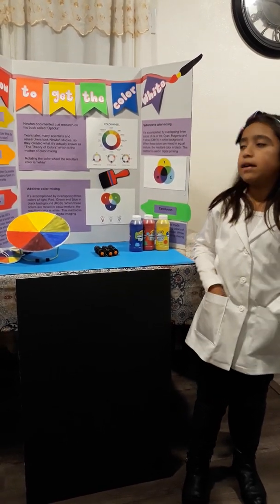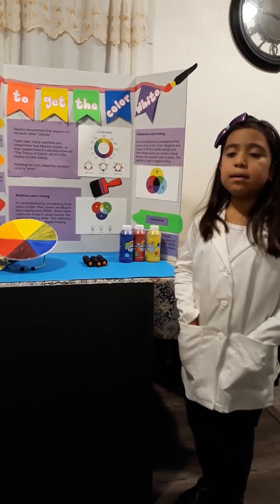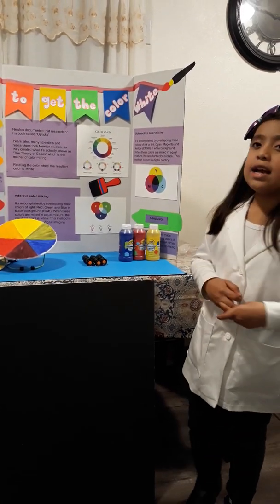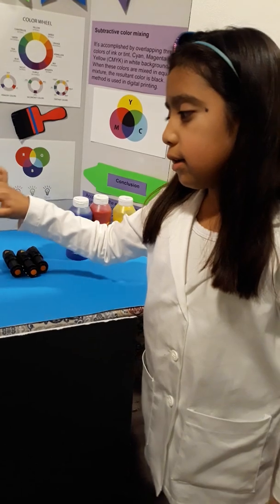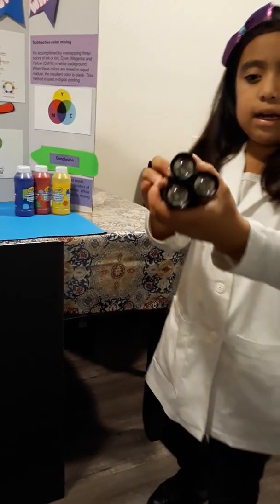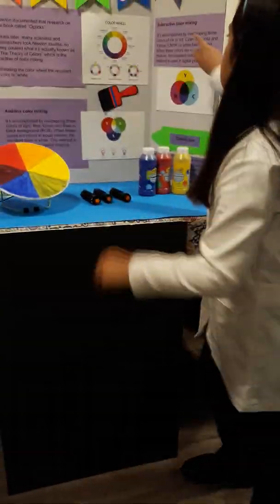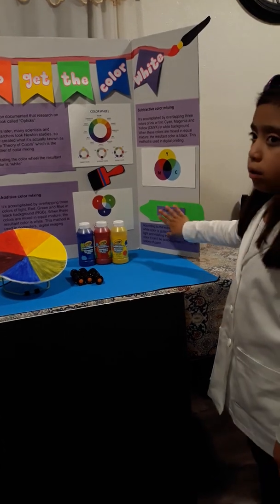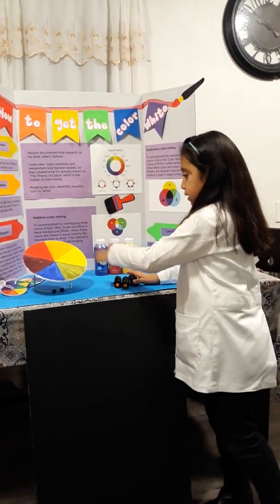Ana Mejia Science Fair presentation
How to get color white